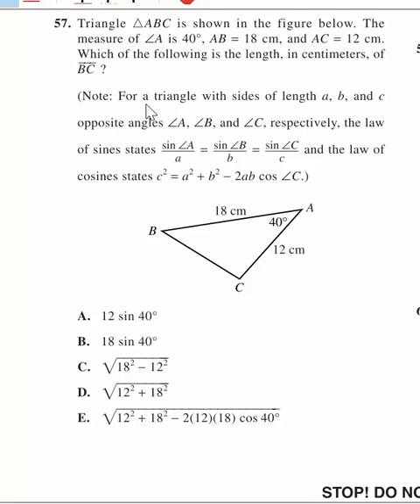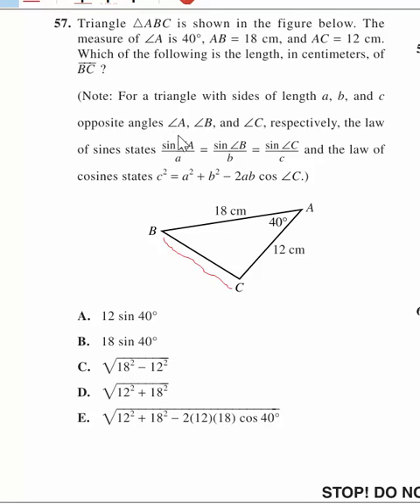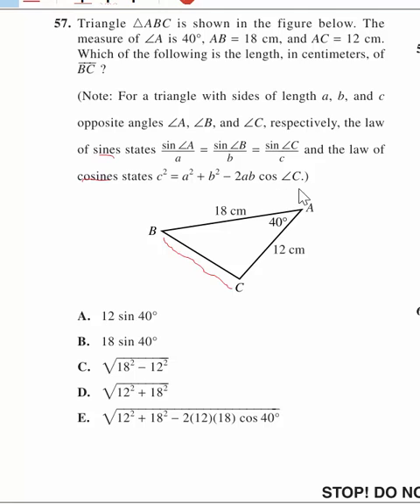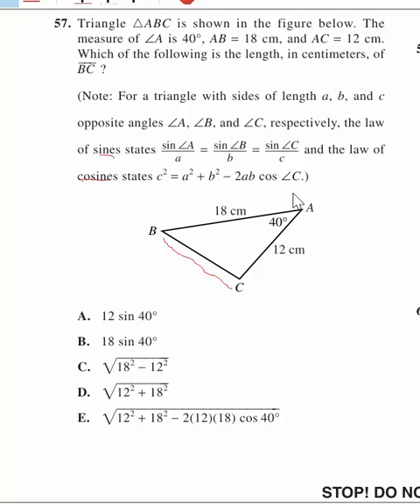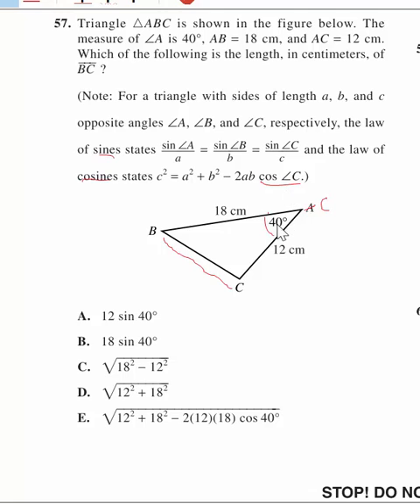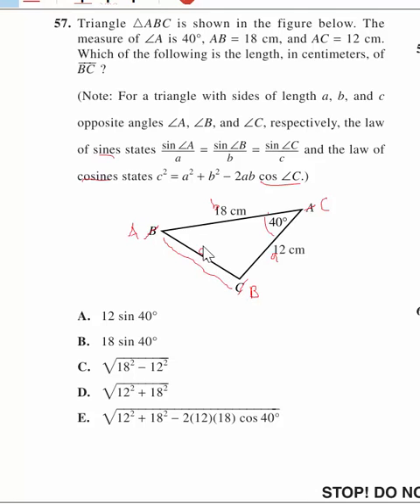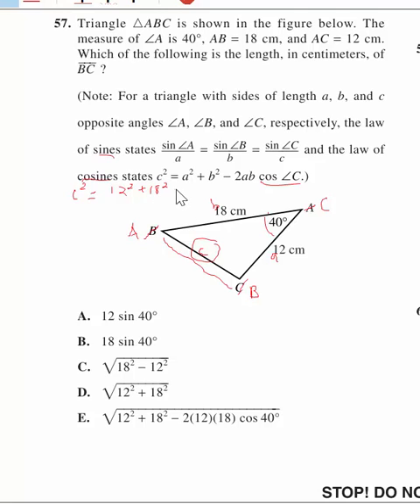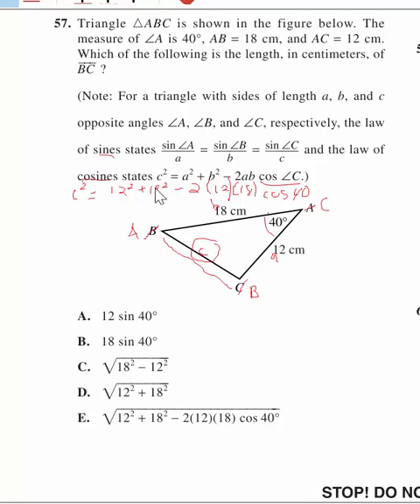ACT test 2014/15 67C Math #57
ACT test 2014/15, 2012/13, 2013/14 67C Math section problem #57